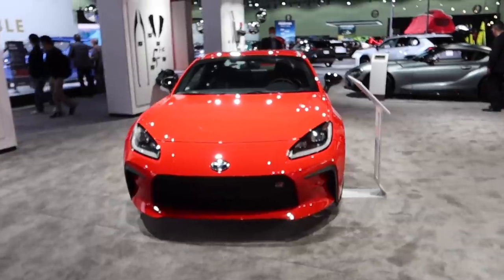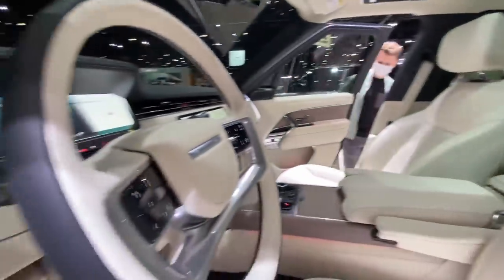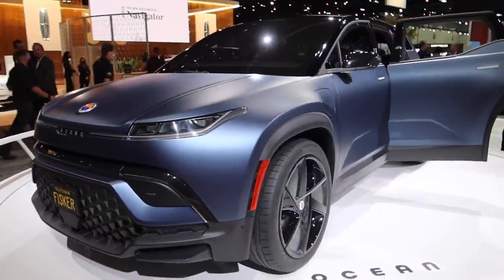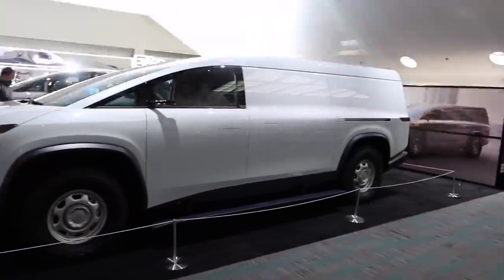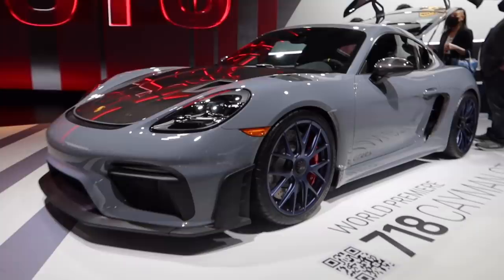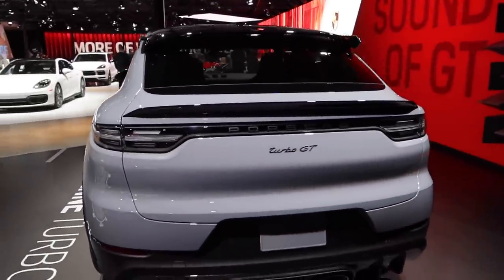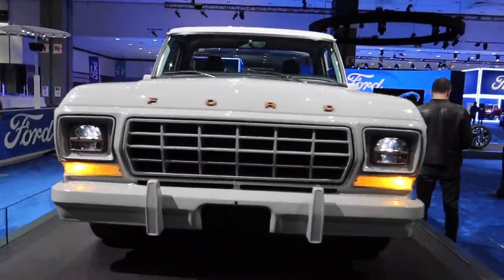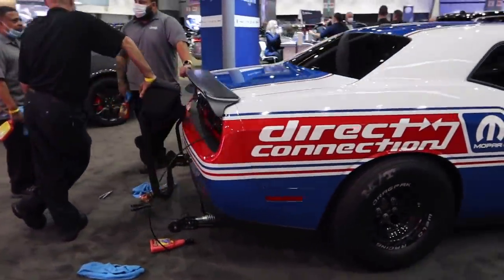The $143,000 PORSCHE GT4RS Is AMAZING!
The $143,000 PORSCHE GT4RS Is AMAZING! My first porsche?

Family friendly